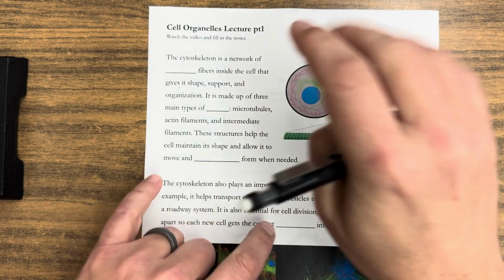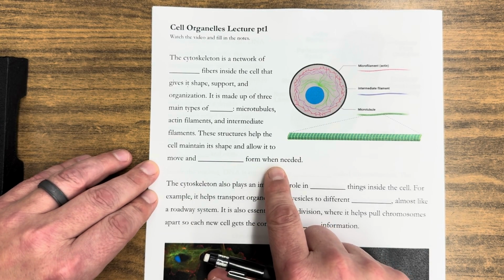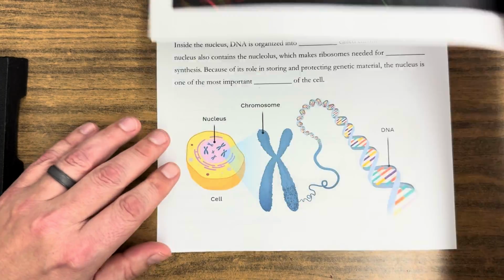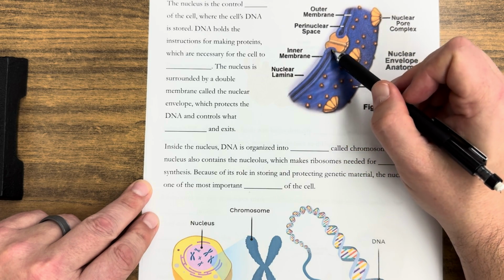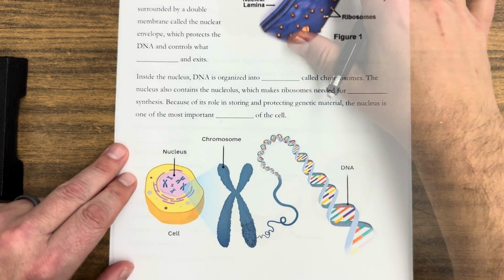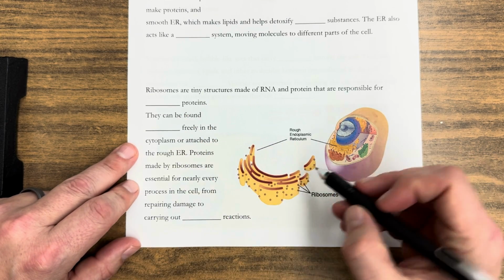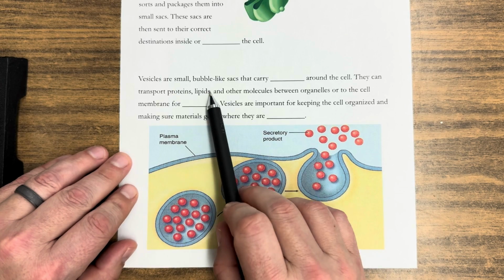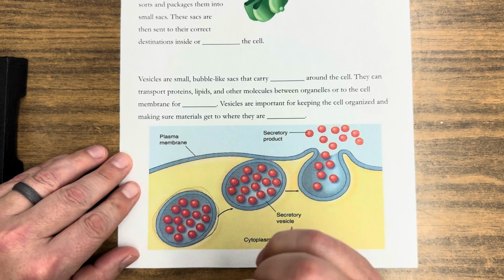Cell Organelles Lecture pt1